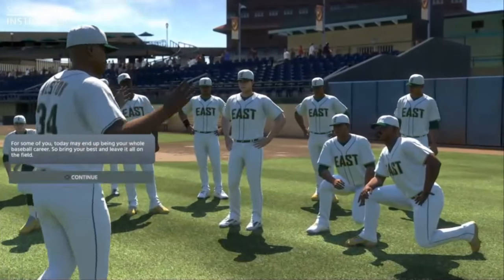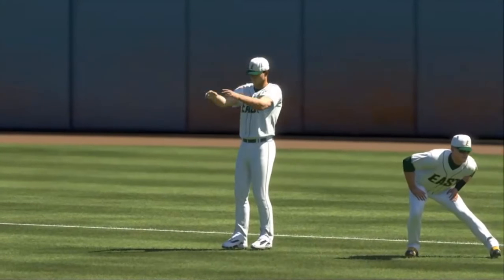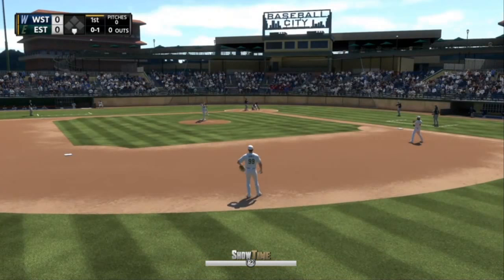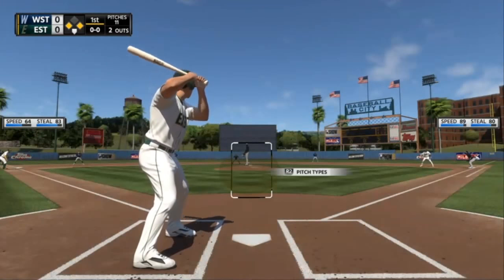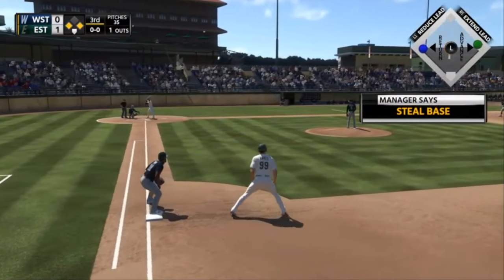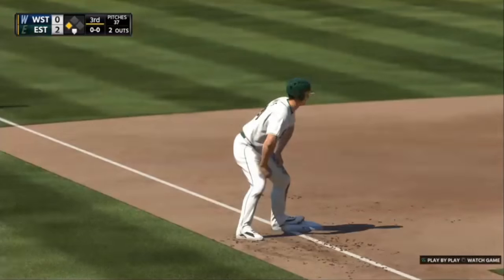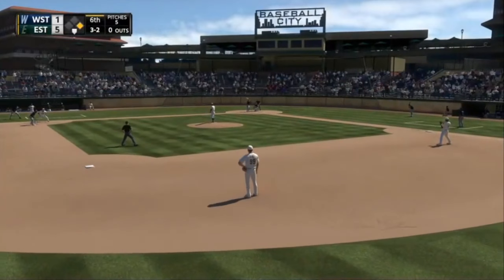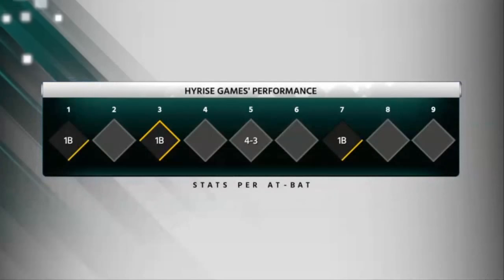(NO COMMENTARY) (FREE TO USE) MLB THE SHOW 18 RTTS GAMEPLAY Episode 1: SCOUT COMES UP TO ME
Here is the first episode of the RTTS series. This content is legally free to use for any of your purposes, like video overlay, offline viewing and more!

If you want to see any other games, i have other games but i am always open to suggestions!!